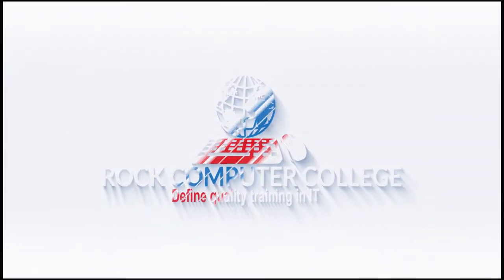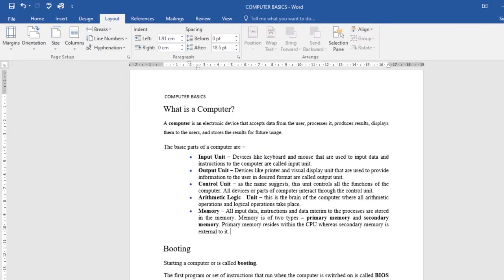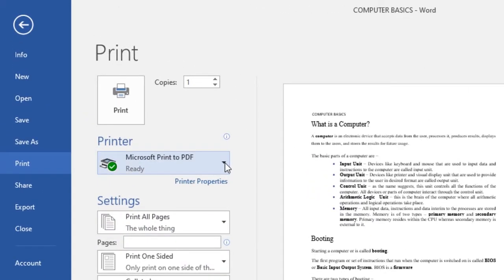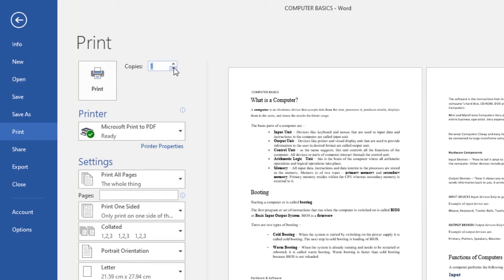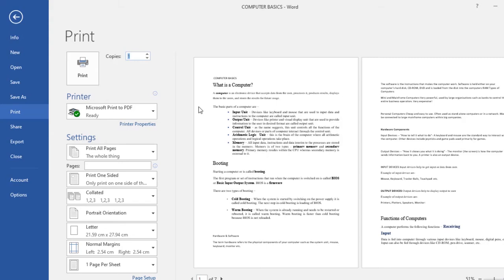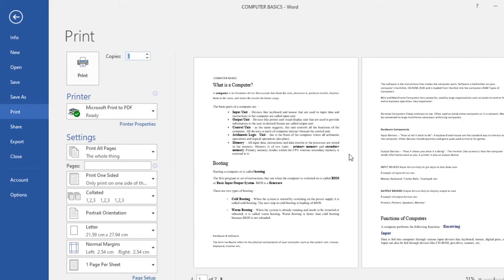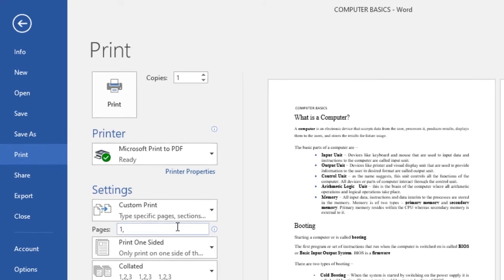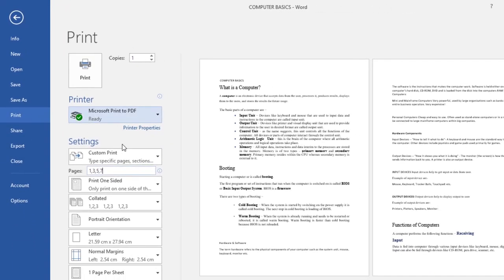Microsoft Word Course: Printing documents / Master Microsoft Word Beginner to Advanced guide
In this video, you'll learn how to indents and Tabs

--Printing Document
--Select printer
---Custom printing Documents

word 2019
Microsoft word
Ms Word
Microsoft Word course
office 2019
microsoft word 2019
 word 2016